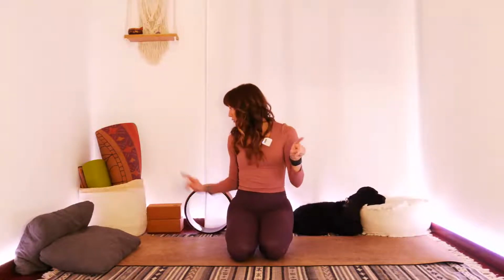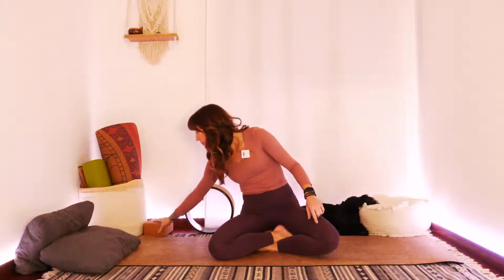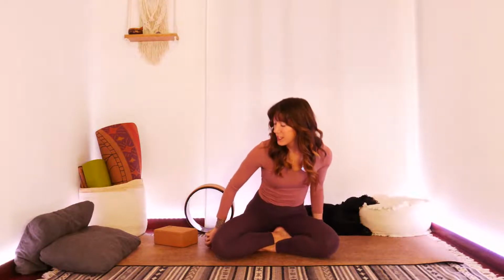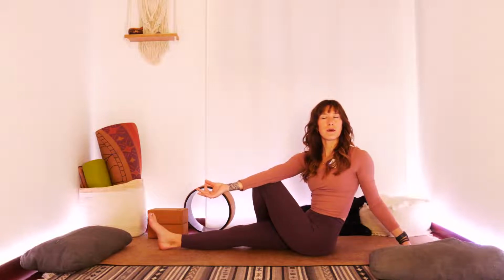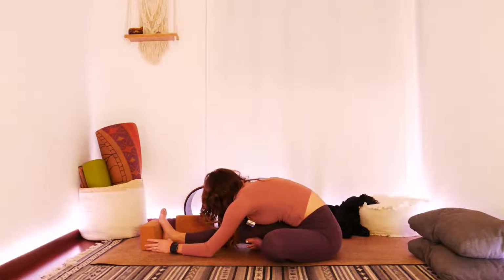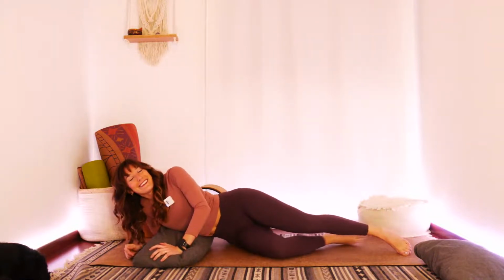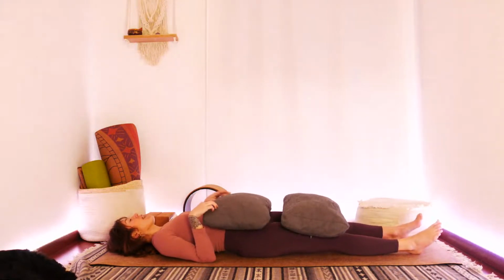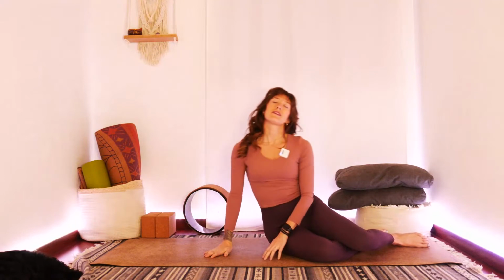Yin Yoga to Calm the Nervous System 💗 Release Stress and Tension 💗Full length Live Class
Kit Souther guides you in this 70 min Full length Live Class to calm the nervous system with Yin Yoga. Using the power of Pranayama breathing techniques and stress reducing yin asanas, we will release stress and tension from the body, mind and spirit. We will begin the class with a short relaxation meditation, followed by Pranayama- Anuolm Vilom, 40 mins of yin asanas, and end the class doing Yoga Nidra for deep relaxation.

This class is great for all-levels, and don't worry if you don't understand some of the words or phrases above, I'll guide you through every breathing technique and asana. 🥰🥰🥰

Kit 🥰

✤ Welcome to “Yoga with Kit Souther”

You’re definitely in the RIGHT place if you’re looking for the best Yoga and meditation tips to brighten your day. I bring you Hatha and Yin yoga styles with a concentration in mindful, spiritual, and transcendental meditations that focus on the process of healing, emotional rehabilitation and MORE. I believe you will find a lot of tips for your healthy life…
Also, you can suggest any topic to me related to yoga, the yogi lifestyle or questions you have about poses. If you have any ideas, please share them with me. I will definitely upload new videos as per your suggestion.

Thumbnail photo by: Nina Capri

We would first like to invite our visitors to visit us at my other locations.